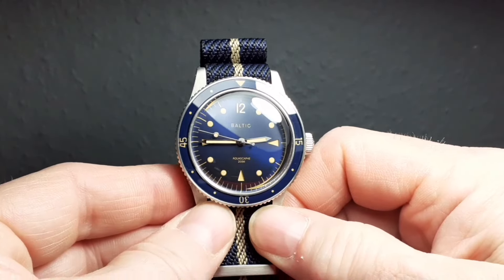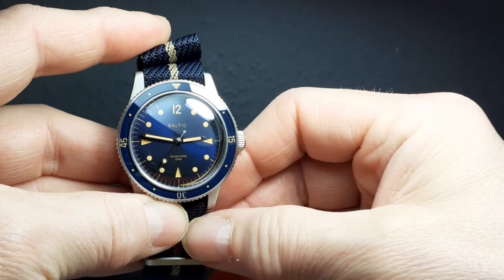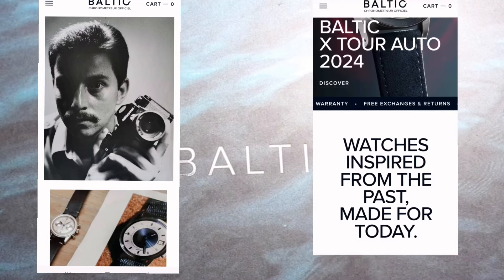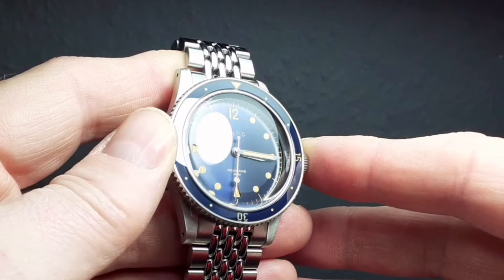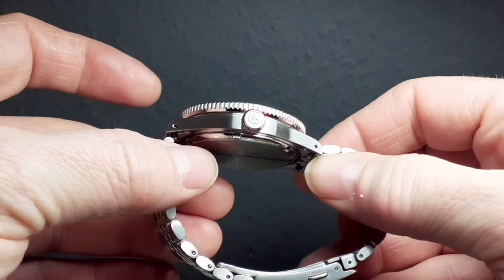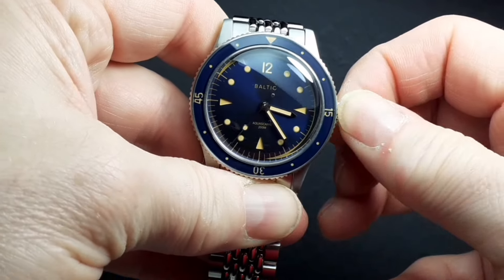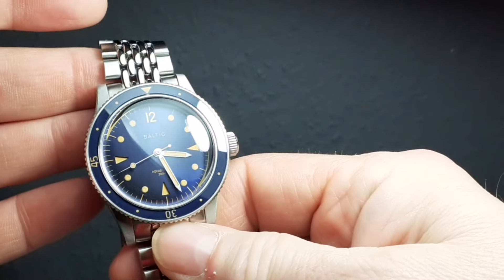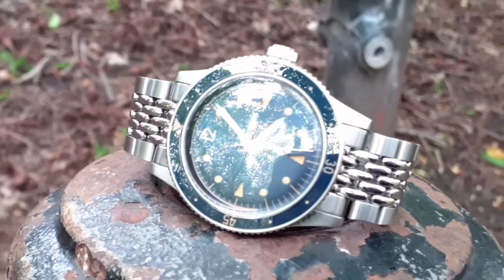BALTIC Aquascaphe Blue Gilt Diver! Full Review. Pros and Cons.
The Baltic Aquascaphe ticks all the boxes as a beautifully crafted retro vintage dive watch from a brand that puts design and value above all else.
But is it good enough to sway me from an Omega Seamaster 300 heritage? Let's find out.